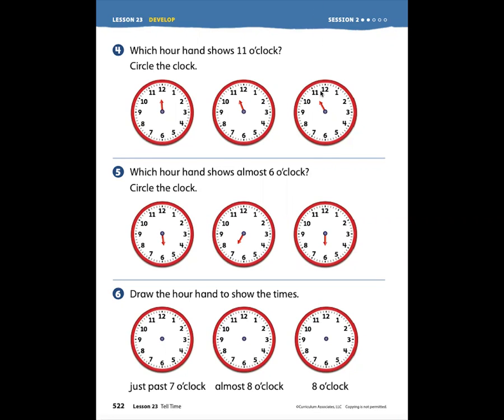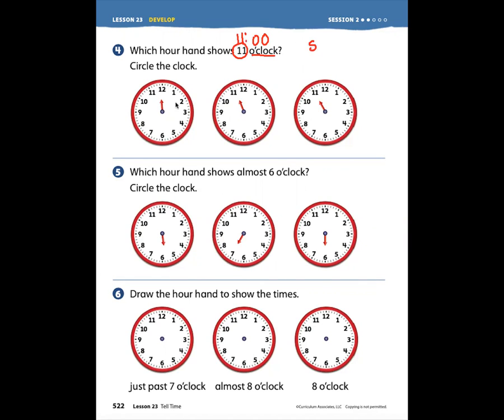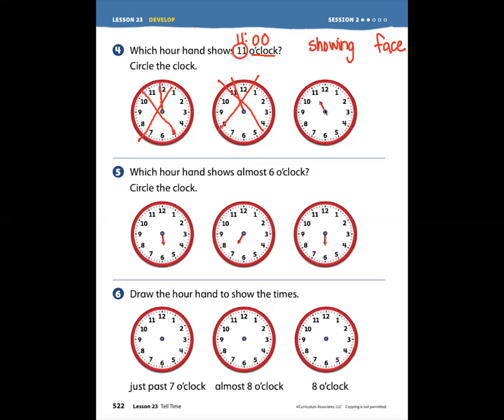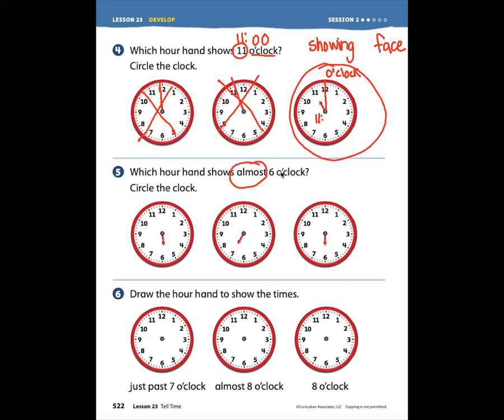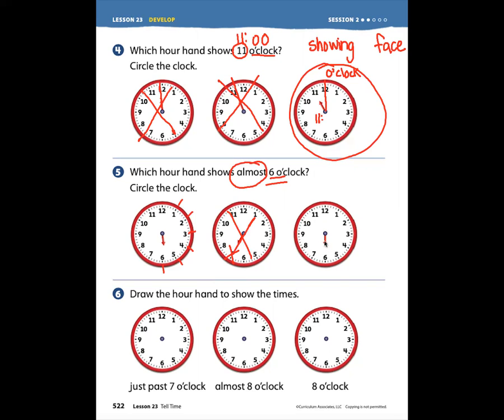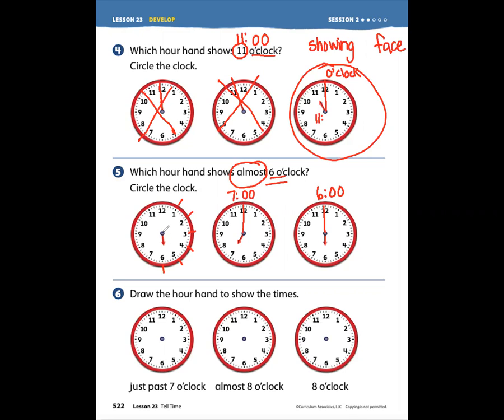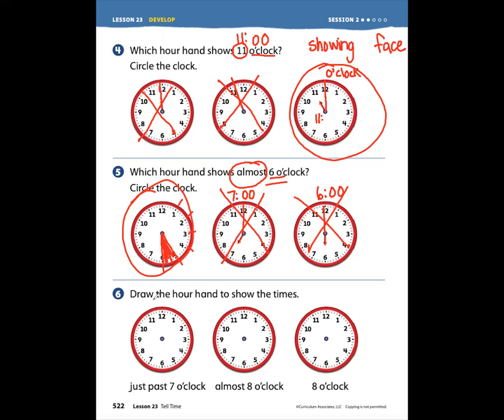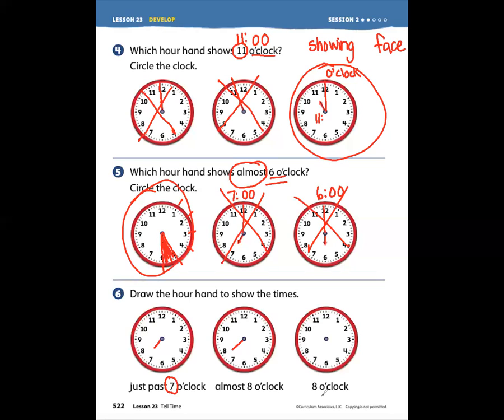L23 S 2 pg 522 Telling time